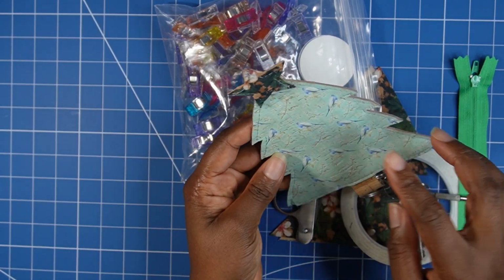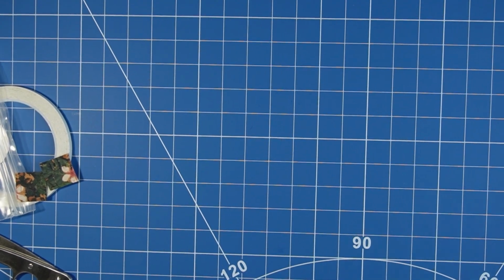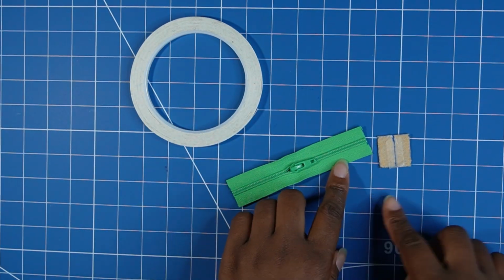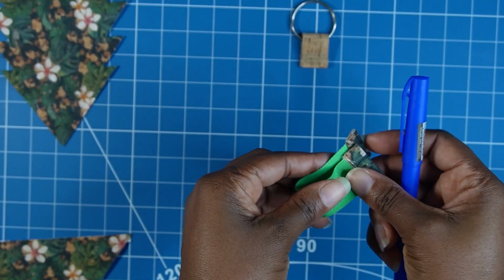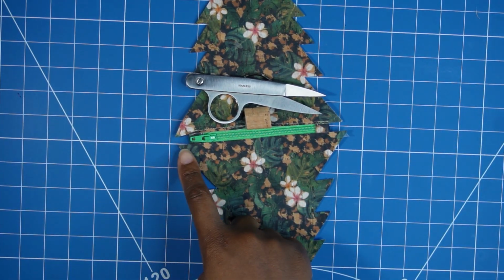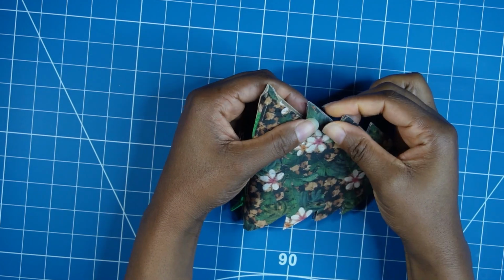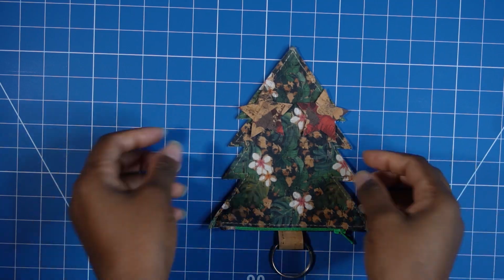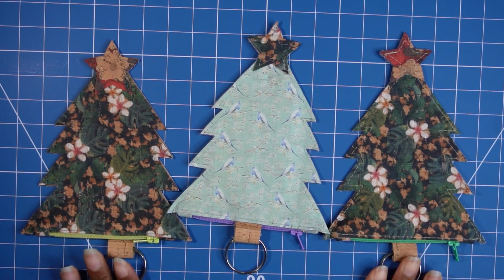Christmas Tree Pouch & Keychain Tutorial 🎄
✨ Welcome to Day 1 of the Vlogmas Sewing Challenge! ✨

In today’s festive sewing tutorial, we’re creating a Christmas Tree Zipper Pouch & Keychain—the perfect blend of cute and functional! 🎄 Whether you’re looking for a quick handmade gift or a festive accessory for yourself, this project is just what you need.

📂 Get Your Pattern Pieces
All the pattern pieces for this project, including the main body, star templates, and zipper tabs, are available for FREE in our Facebook group! Join the group here:

Love this tutorial? Help fuel more creative projects by buying me a coffee! Every little bit helps keep the sewing magic alive. Thank you so much for your support!

🔧Here’s everything you’ll need to make this project:

Main body cut out of cork, vinyl, or leather
Two star templates
Ring connector cut out of cork, vinyl or leather
Zipper (plus two zipper tabs)
Keyring (or any ring of choice)
Scissors or rotary cutter
Thread cutter
Fabric marker
Double-sided tape
Sewing machine and matching thread

We’d love to see your Christmas Tree Pouch creations! Post your finished projects in our Facebook group or tag me on Instagram with the hashtags below. Let’s inspire each other!

The pattern is available for download in our Facebook group:
🎄 Let’s sew, celebrate, and make this holiday season the most creative yet! 🎄

Steps
0:00 Intro & Supplies Overview
5:43 Prepping the Zipper & Ring Connector
10:45 Assembling the Main Body
19:05 Adding the Star
21:30 Conclusion and Outro

📌 Relevant Hashtags
Musician: Jasper Lab